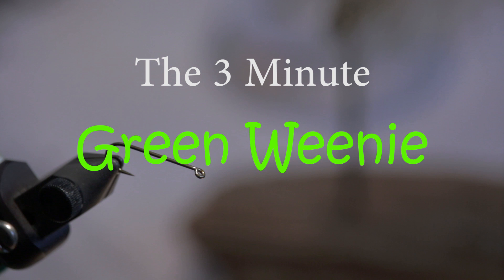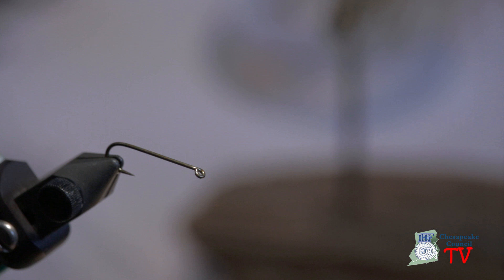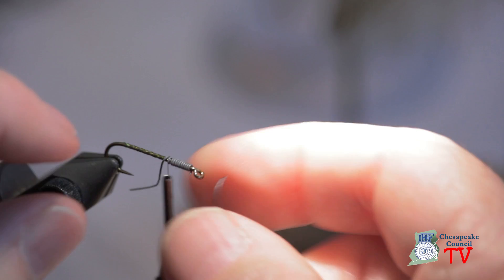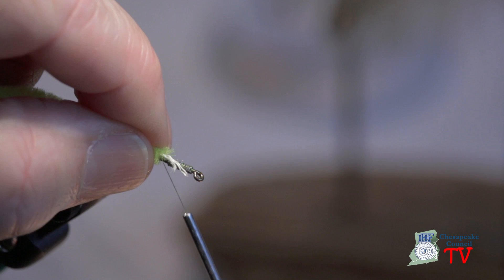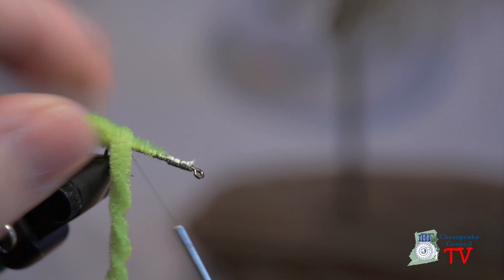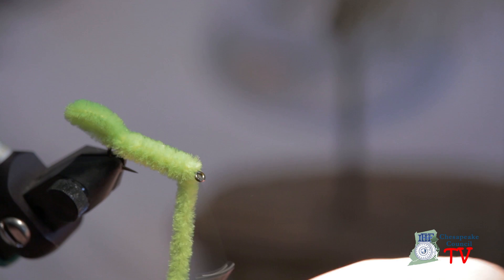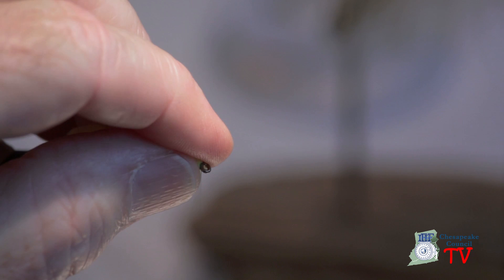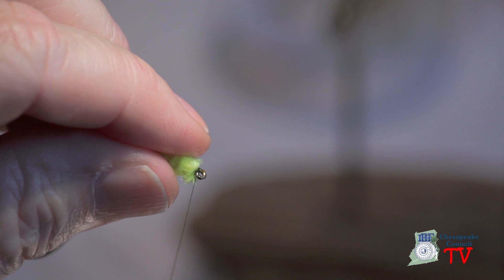The Bench Ep 1 Green Weenie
Episode 1 of The Tying Bench brings Ed  O'Donnell to the seat tying the Green Weenie.

hook
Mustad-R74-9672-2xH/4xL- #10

body
Fl. Green Chenille-medium

thread
UTC Ultra Tread,olive green- #70

lead
#.010.